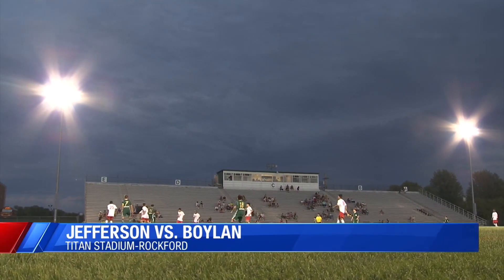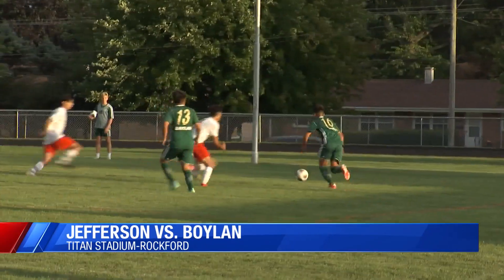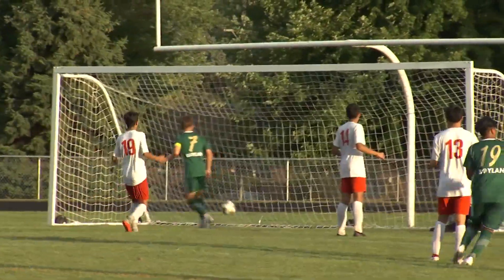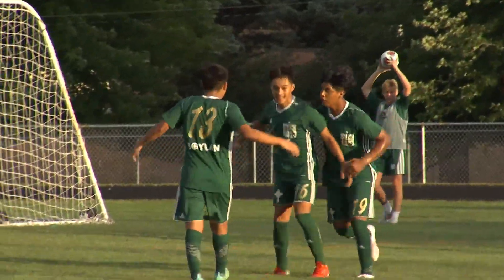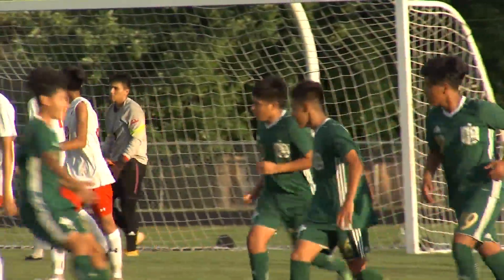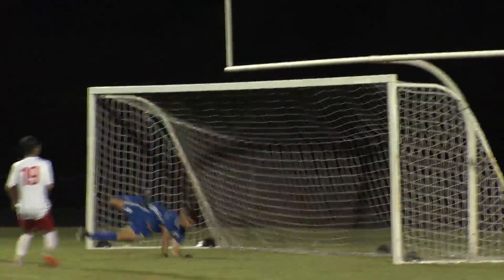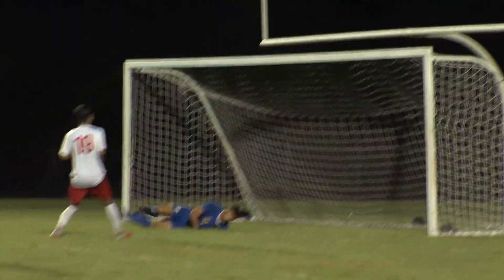Boylan blanks Jefferson 3-0 in NIC-10 Soccer